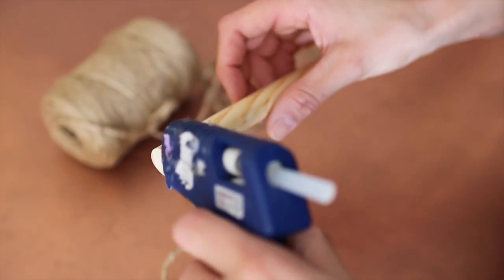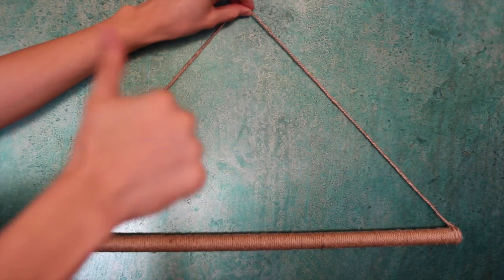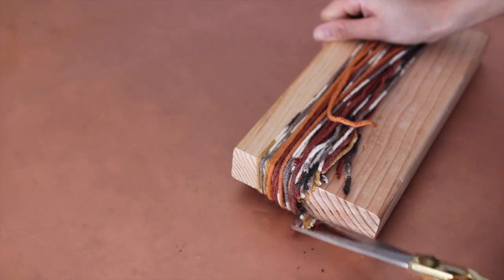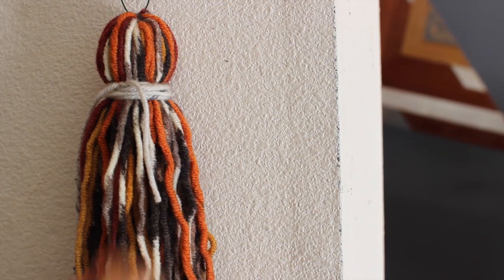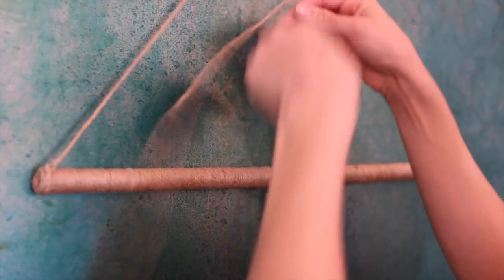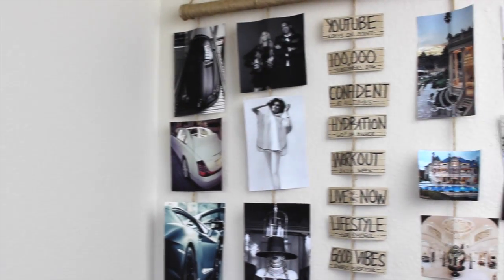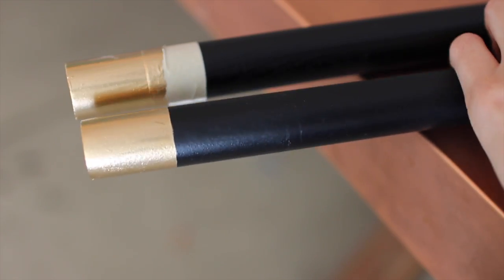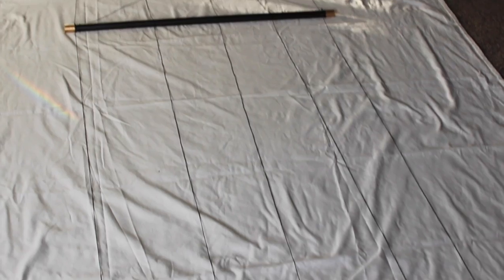DIY Cheap Easy Wall Hangings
Today I'm showing you how to create TWO wall hangings for UNDER $30! You can hang whatever you want on them - photos of your peeps, quotes you love, places you want to go, etc. I used mine as an inspiration board to look at everyday in my office and I made one for my dude who used it as a dream board as well!

Until next Wednesday my loves xx.

:: s n a p c h a t :: rachel_metz